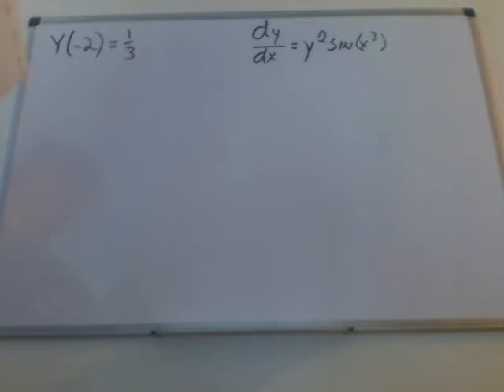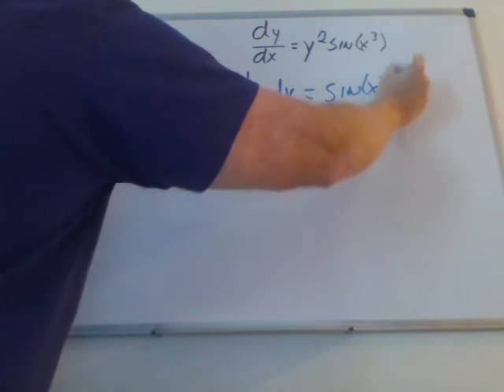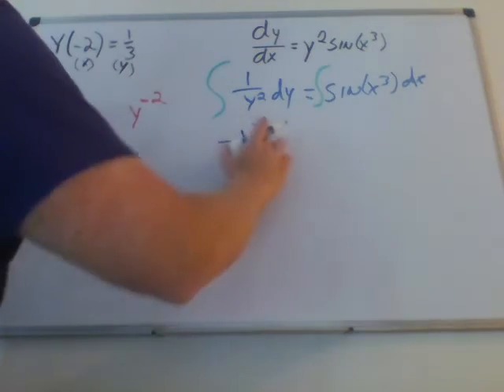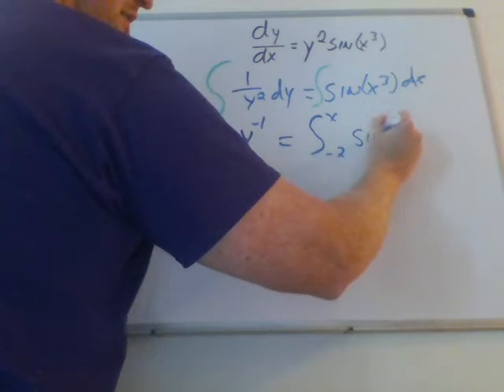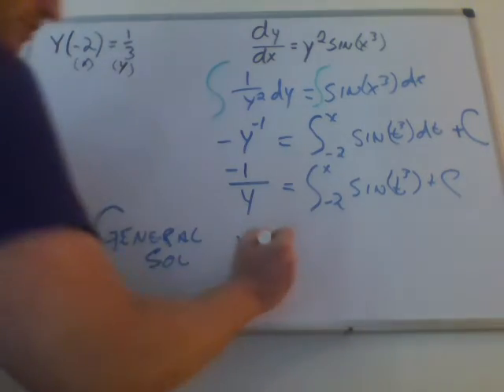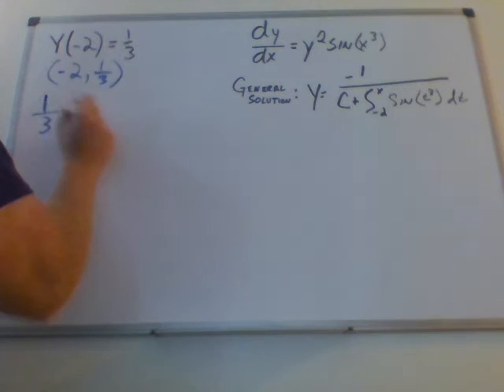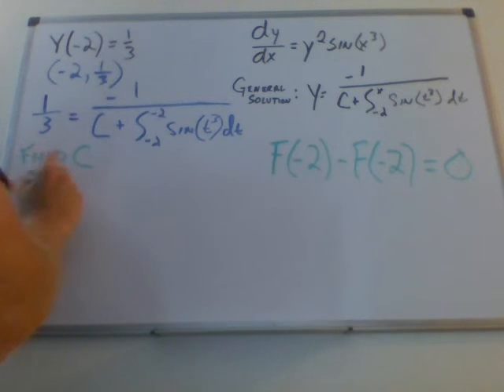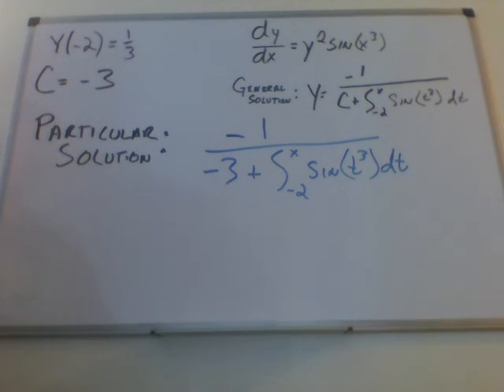DE of dy/dx = y^2sin(x^3)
Example of differential equations involving an integral function